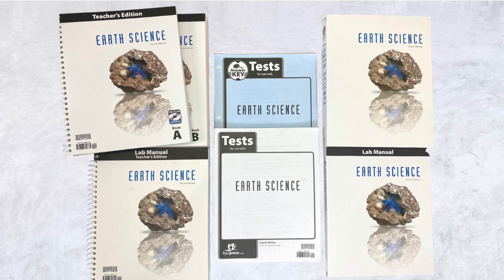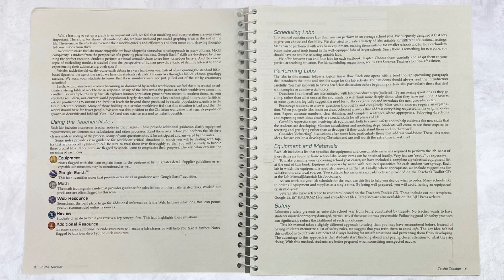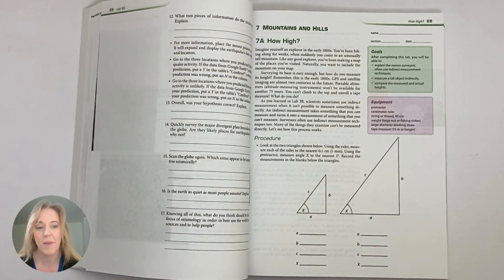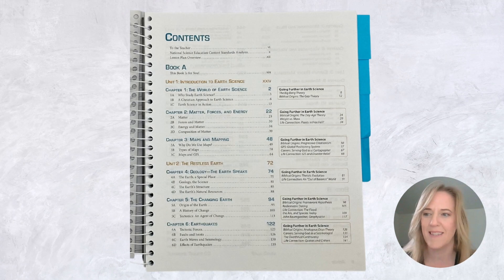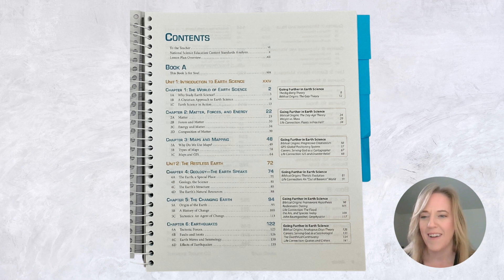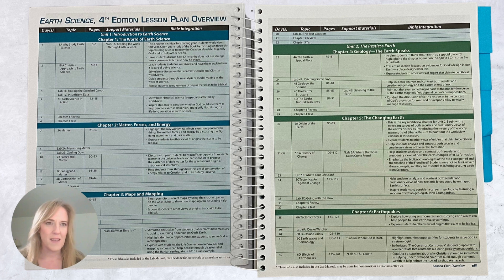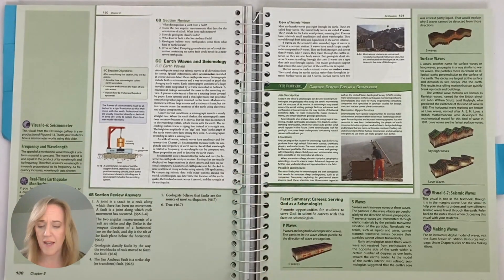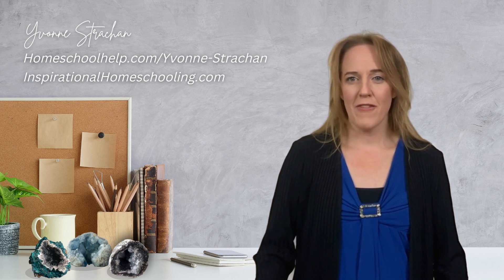Look Inside the Book: BJU Press Earth Science, 4th edition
Yvonne Strachan shares the features of BJU Press Earth Science,  4th edition.

Homeschool Help For Homeschool Families! HomeWorks By Precept provides the homeschool community with the best textbooks and resources available for Christian home education. Consultants, who are also homeschool parents or educators, are at the heart of what makes us different. Our consultants do so much more than order products — they're your partners all year long and have years of homeschool experience to help you along the way. Homeschooling can be difficult, scary, and confusing, so talk to an experienced homeschool parent today to help you and your child make homeschooling a success!

This video was produced by speaker, author, and podcaster Yvonne Strachan.